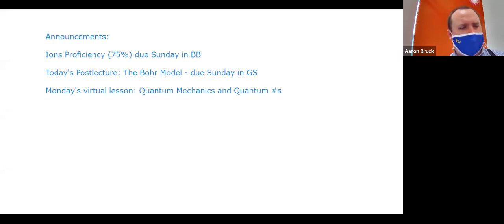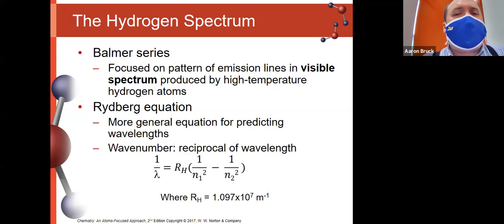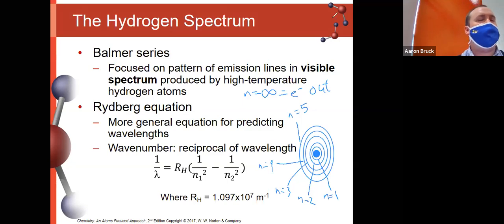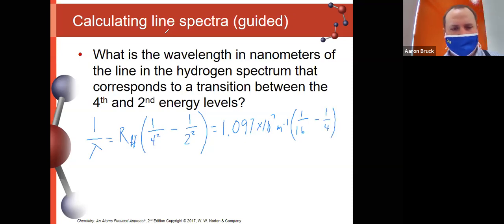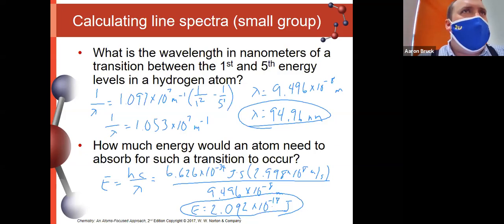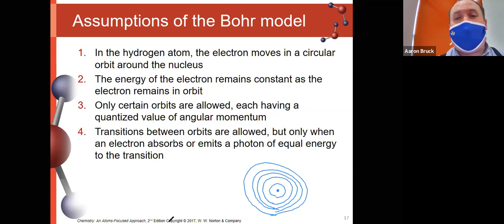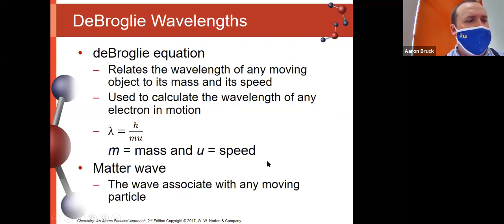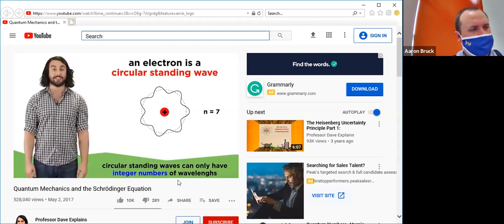Lecture 9-11-20: The Hydrogen Spectrum and the Bohr Atomic Model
In this lecture, we conclude our discussion of the photoelectric effect by detailing one of the key features to come from Einstein's interpretation, the Bohr model of the atom. We then start to dive into the dual nature of matter, setting the table for a further discussion of electronic properties.